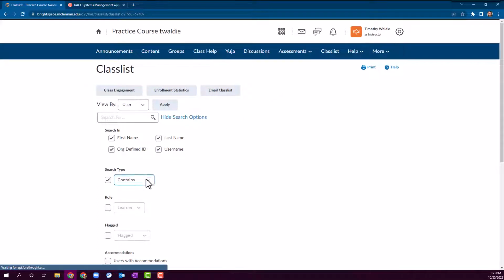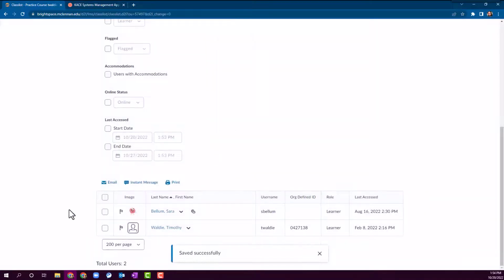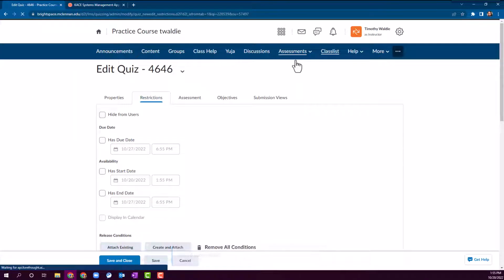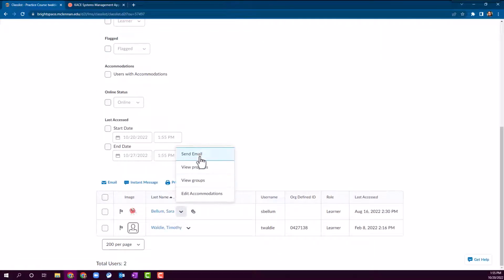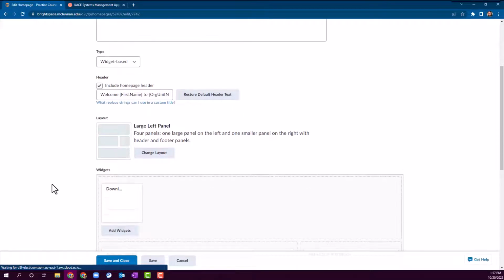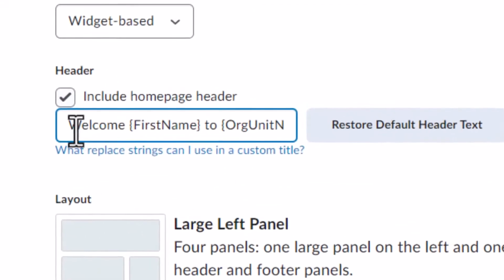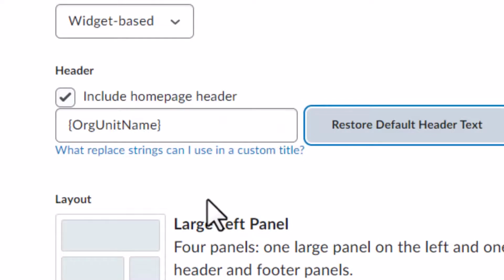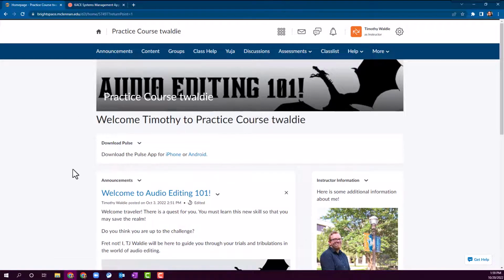TECH TIP TUESDAY! Setting Accommodations and Personalize your course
In this video, we will discuss how to set extra time for your students that have accommodations within D2L Brightspace.

We will also cover how to personalize your course with a greeting that welcomes each student by name.